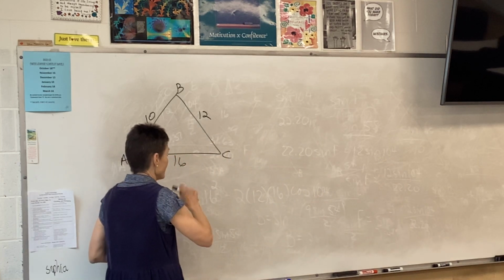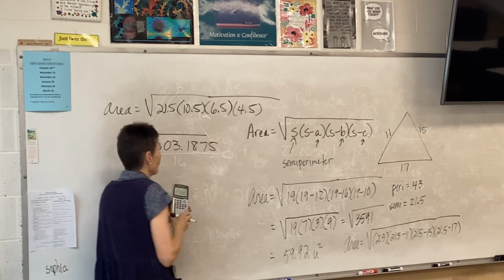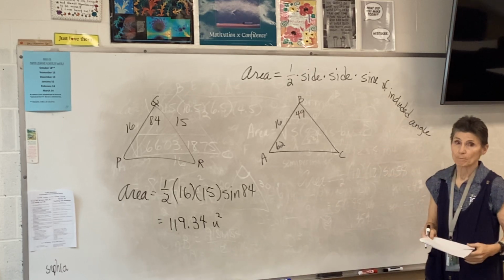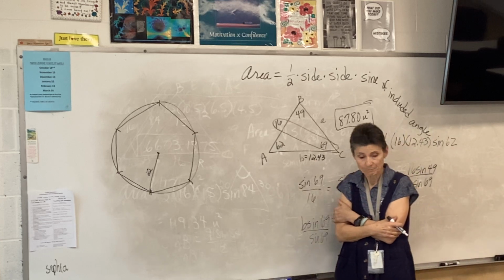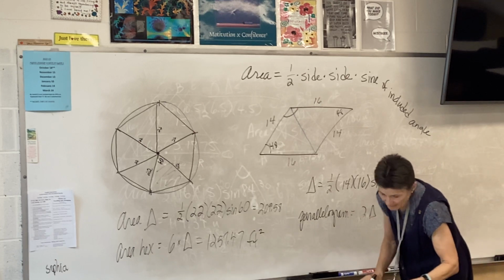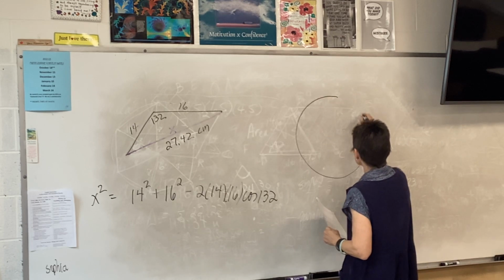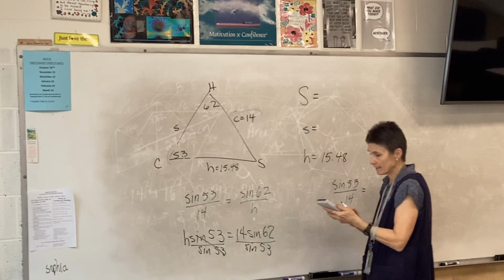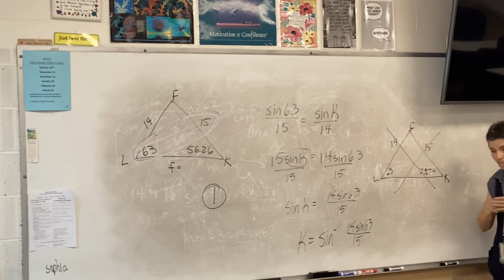Precal C Notes 5.6 #2 and word probs; ptc quiz 5.5